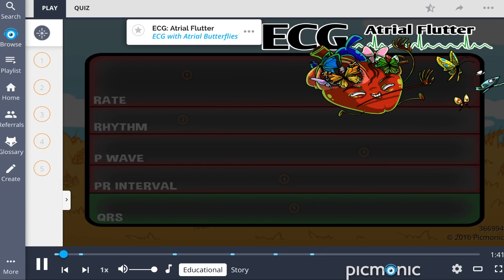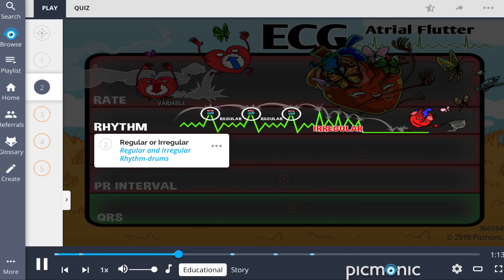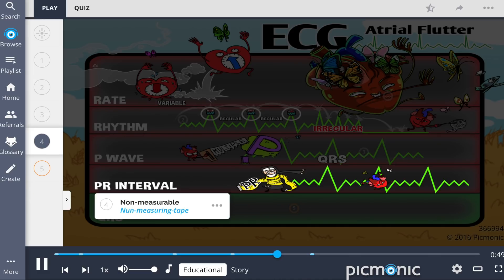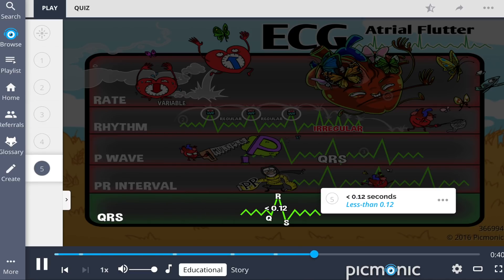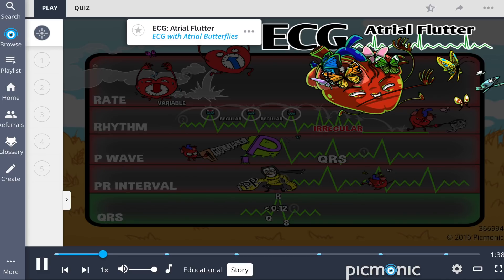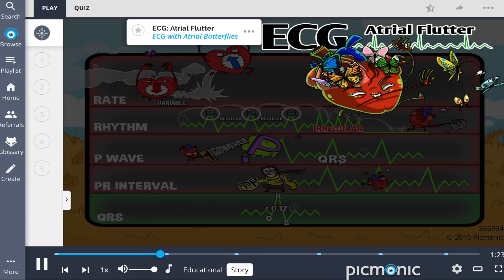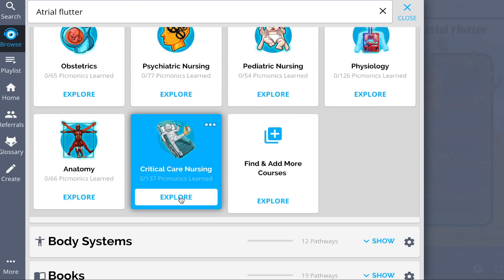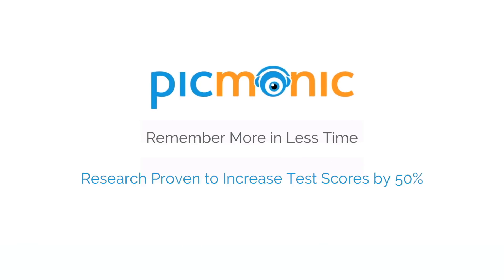Atrial Flutter: Identify it fast! (Step 1, COMLEX, NCLEX®, PANCE, AANP)